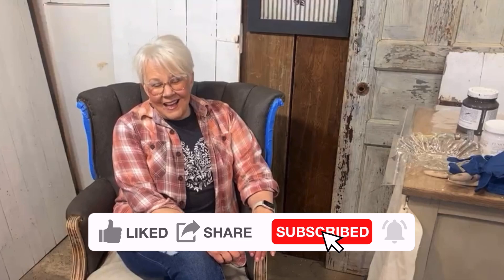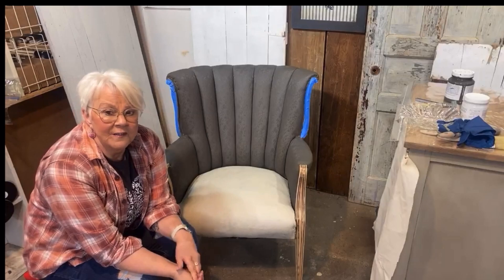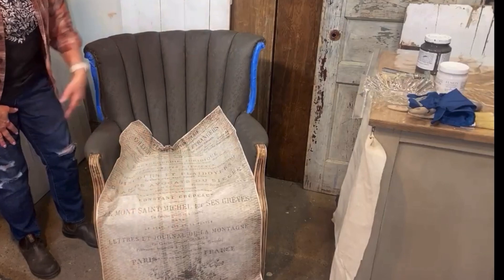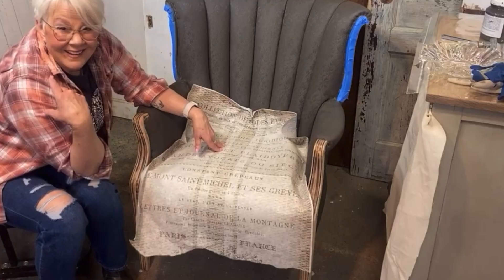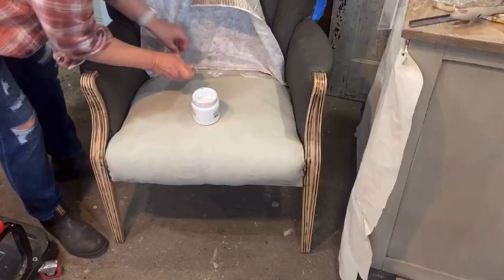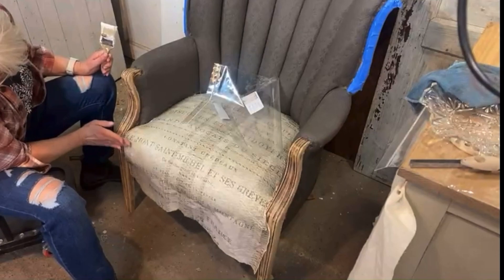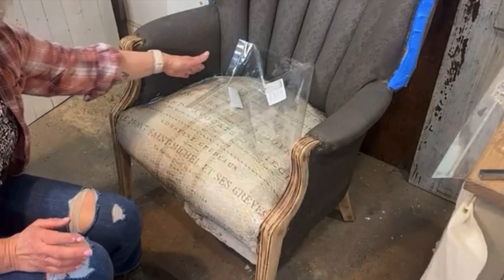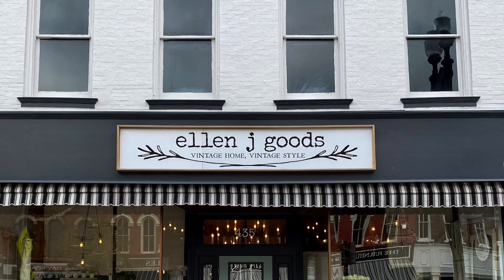UPHOLSTERED DECOUPAGE CHAIR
We started this project live in our basement las week. First steps to painting upholstered fabric can be found here:

This week, we are decoupaging the seat of the chair with a Decoupage Queen Rice Paper: